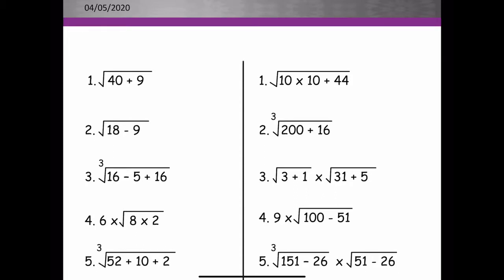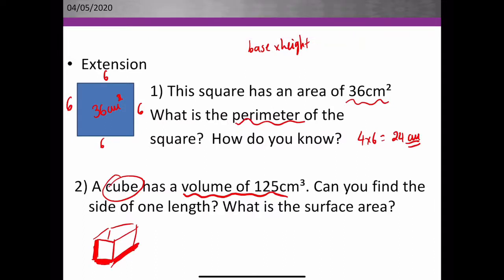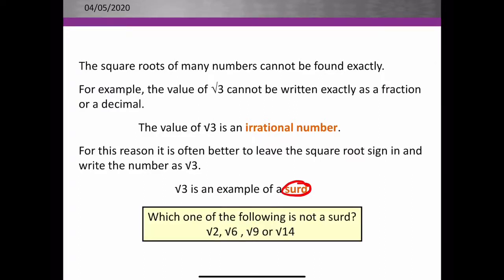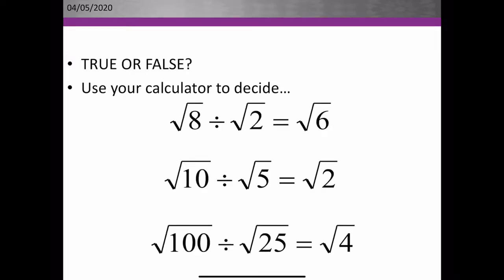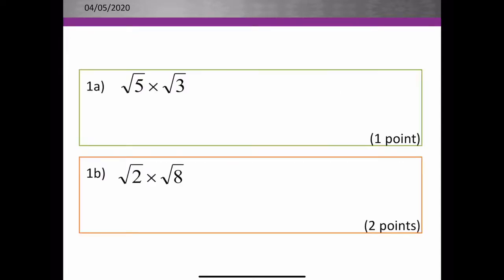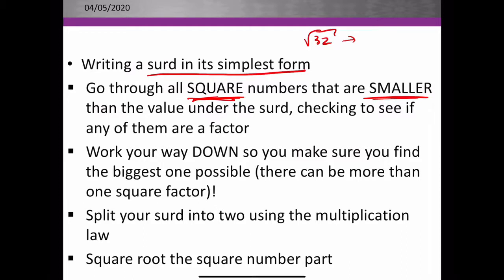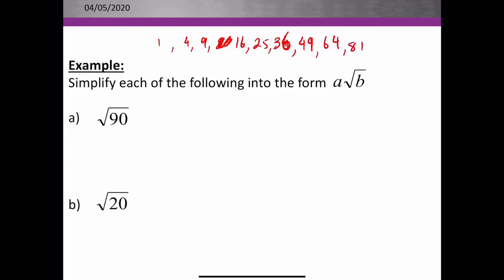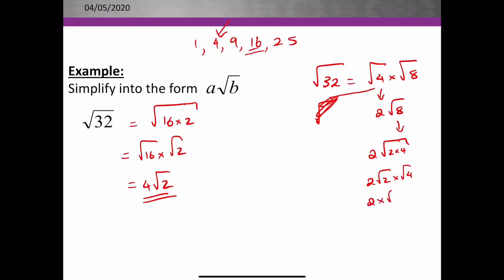Simplifying surds - gcse